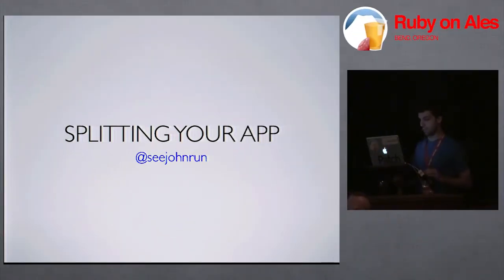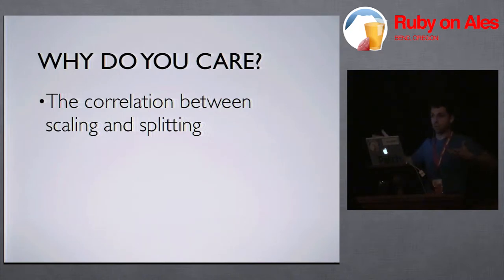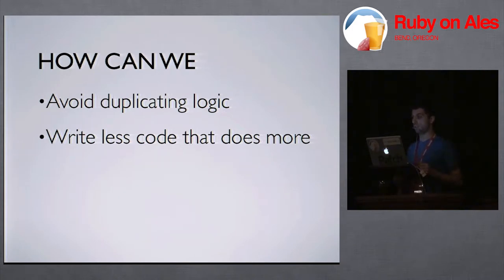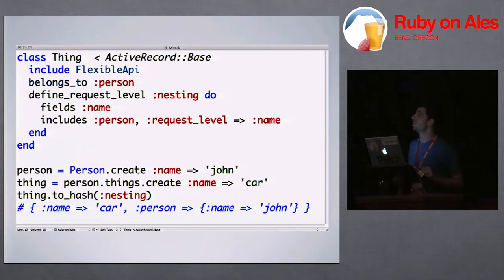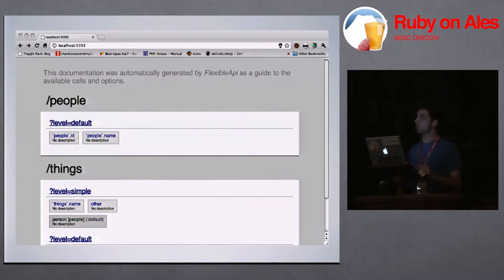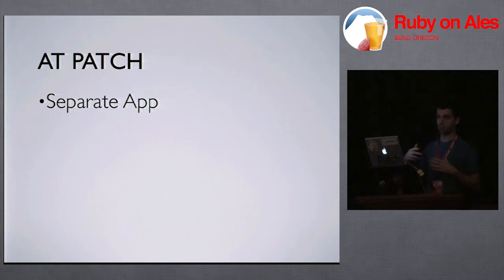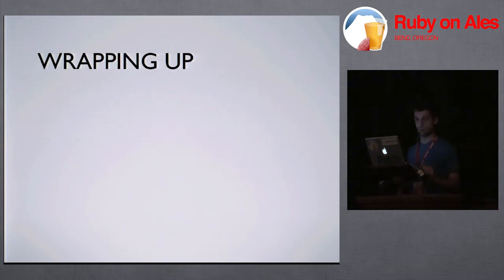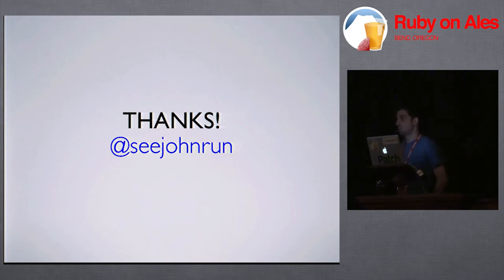Ruby on Ales 2011 - Splitting Your App by: John Crepezzi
This talk is about a technique for splitting your web applications in half, shifting the model layer into a very clean API running on Sinatra. Its much easier than you think - and with this architecture, you'll experience a great performance boost, and have a useful public facing API.